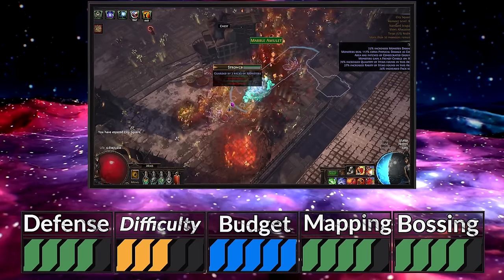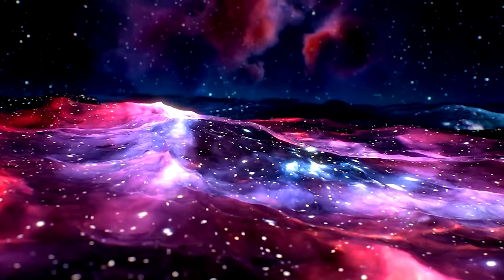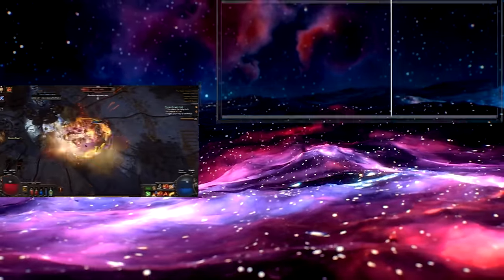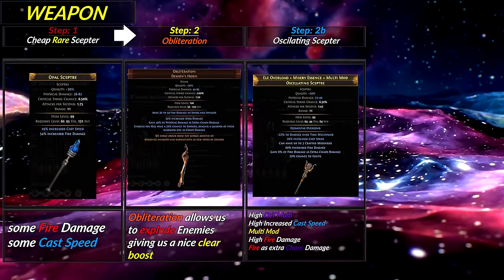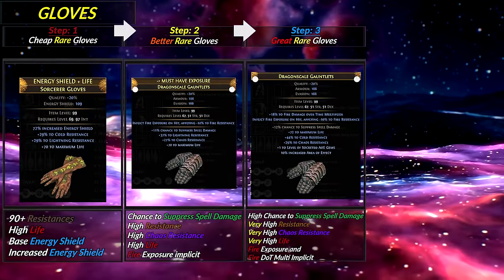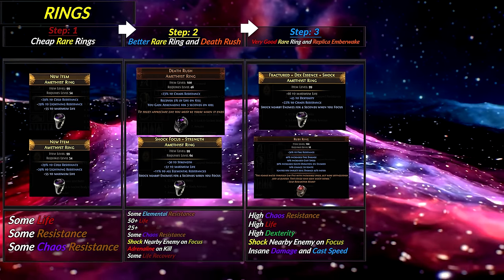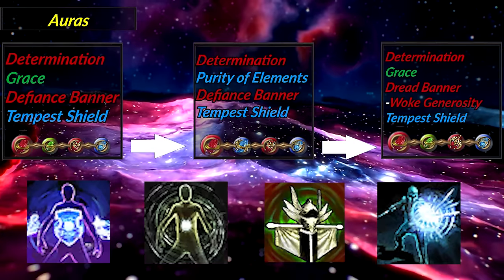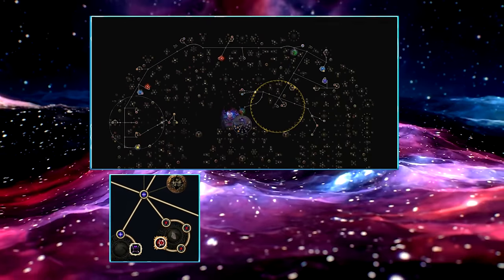Budget ALL Content ALL-Rounder - Detonate Dead Elementalist [POE 3.24]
Detonate Dead Elementalist emerges as a quintessential Allrounder League Starter Build for POE 3.24. Effortlessly conquering endgame challenges on a modest budget, this build offers an easy mapping and bossing playstyle, allowing you to easily conquer the endgame. If you seek a versatile build that excels in all aspects for the 3.24 Necropolis League, your search ends here

Intro/Outro + Animation work: Discord - Tevii0981
Editing: Discord - BlooYed

ALL IN ONE POB (Leveling, Early, Mid and Endgame Setups)

0:00  Intro
0:50  Introduction
1:47  Mapping Setup
2:01  Bossing Setup
2:27  How to Scale Defenses
3:08  How to Scale Damage
3:22  Maxroll New Guide Format
3:46  Leveling
5:08  The Respec
5:30  Ascendancy
5:49  Important Gear PSA
6:04  Gearing
10:17 Gem Setups
11:23 Skill Trees
12:30 Further Upgrades
12:42 Outro